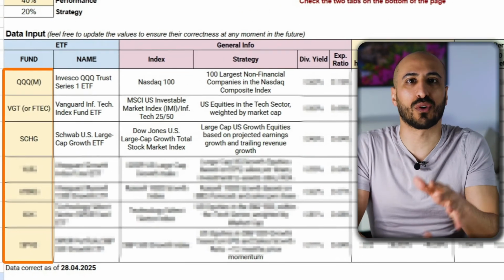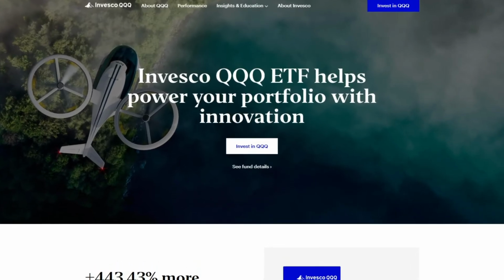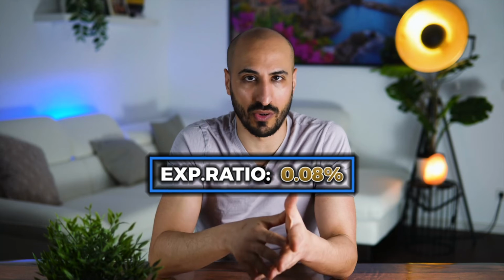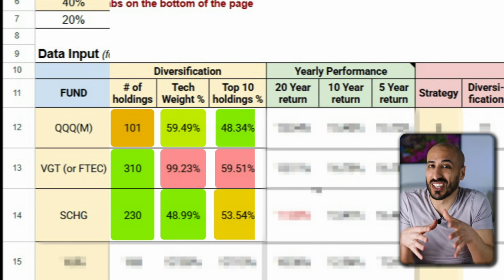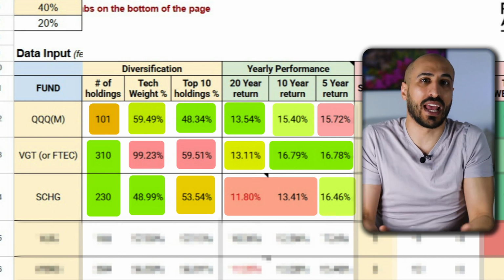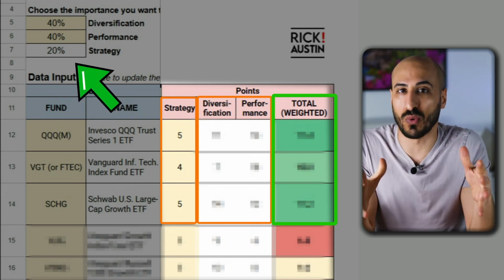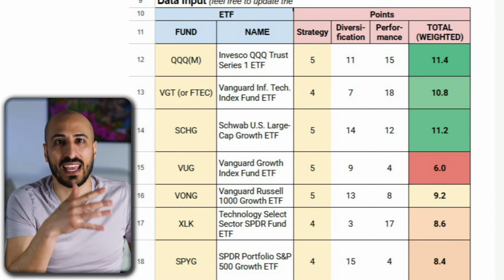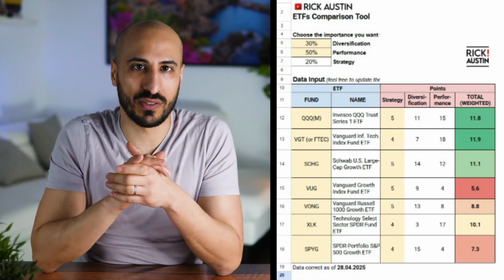The Final Growth ETF Comparison | QQQ, VGT, SCHG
A Showdown of Titans: QQQ, VGT, and SCHG in the Final Growth ETF Comparison
For investors seeking robust growth in their portfolios, the exchange-traded fund (ETF) landscape offers a wealth of options, with Invesco's QQQ Trust (QQQ), Vanguard's Information Technology ETF (VGT), and Schwab's U.S. Large-Cap Growth ETF (SCHG) consistently emerging as top contenders. While all three cater to a growth-oriented strategy, a closer examination of their underlying indexes, sector exposures, and performance metrics reveals distinct characteristics that can significantly impact investment outcomes.

At a Glance: A Tale of Three Indexes
The fundamental difference among these ETFs lies in the indexes they aim to replicate.

QQQ: Tracks the Nasdaq-100 Index, which comprises the 100 of the largest non-financial companies listed on the Nasdaq Stock Market. This methodology gives QQQ a heavy concentration in the technology sector, but it also includes significant allocations to communication services, consumer discretionary, and healthcare.

VGT: Follows the MSCI US Investable Market Information Technology 25/50 Index. This index provides pure-play exposure to the U.S. information technology sector, including companies of all market capitalizations—large, mid, and small. The "25/50" constraint ensures diversification by limiting the weight of any single issuer to 25% and the sum of all issuers with a weight greater than 5% to 50% of the index.

SCHG: Aims to mirror the Dow Jones U.S. Large-Cap Growth Total Stock Market Index. This index selects large-cap U.S. stocks based on a variety of growth factors, including historical and projected earnings and sales growth. While tech-heavy, its screening process can lead to a more diversified growth exposure across various sectors.

Head-to-Head: Key Metrics
Feature QQQ (Invesco QQQ Trust) VGT (Vanguard Information Technology ETF) SCHG (Schwab U.S. Large-Cap Growth ETF)
Expense Ratio 0.20% 0.10% 0.04%
Dividend Yield ~0.50% ~0.60% ~0.40%
Assets Under Management (AUM) ~$200 Billion+ ~$60 Billion+ ~$50 Billion+
Average Daily Trading Volume High High High

Exportar para as Planilhas
From a cost perspective, SCHG is the clear winner with an exceptionally low expense ratio of 0.04%, making it an attractive option for long-term, cost-conscious investors. VGT's 0.10% is also highly competitive, while QQQ's 0.20% is the highest of the three, though still reasonable for the liquidity and exposure it offers.

In terms of income, none of these growth-focused ETFs are standout dividend payers. Their yields are modest, with VGT often slightly edging out the others.

All three ETFs boast significant assets under management and high trading volumes, ensuring excellent liquidity and tight bid-ask spreads for investors.

Sector Allocation and Top Holdings: A Look Under the Hood
The strategic differences between the three ETFs become most apparent when examining their sector allocations and top holdings.

QQQ's concentration in the Nasdaq-100 results in a portfolio heavily weighted towards technology (around 50%), but with substantial exposure to communication services (around 15%) and consumer discretionary (around 15%). Its top holdings are a who's who of tech and internet giants, typically including Apple, Microsoft, Amazon, and Nvidia.

VGT, with its exclusive focus on the information technology sector, offers the most concentrated tech exposure of the three, often with over 80% of its assets in this single sector. Its top holdings are dominated by the largest technology companies, mirroring QQQ to a large extent, but it also includes a broader array of smaller tech players.

SCHG, while also having a significant allocation to technology (typically over 40%), tends to be more diversified across other growth-oriented sectors like healthcare (around 15%) and consumer discretionary (around 15%). Its top holdings significantly overlap with QQQ and VGT, featuring the same mega-cap tech names, but its broader selection criteria can lead to different weightings and the inclusion of other large-cap growth companies not found in the Nasdaq-100.

Performance: Past, Present, and Potential Future
Historically, all three ETFs have delivered impressive returns, largely fueled by the outperformance of the technology sector.

VGT has often been the top performer during periods of strong, tech-led bull markets due to its concentrated exposure to the sector. This laser focus, however, can also lead to greater volatility and sharper drawdowns during tech sector corrections.

QQQ has also been a stellar performer, benefiting from its heavy tech weighting but with a slight diversification benefit from its non-tech holdings. Its performance is highly correlated with the broader tech industry.